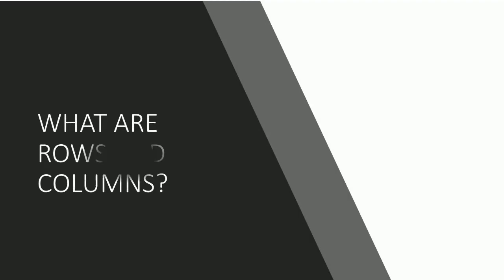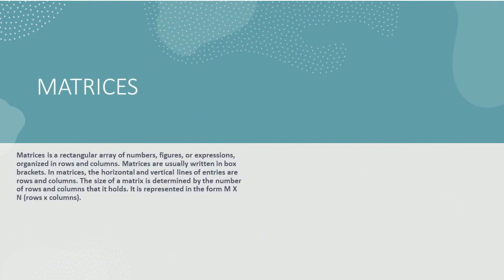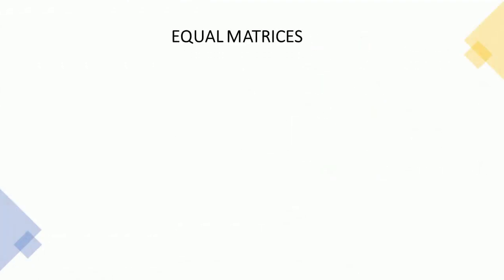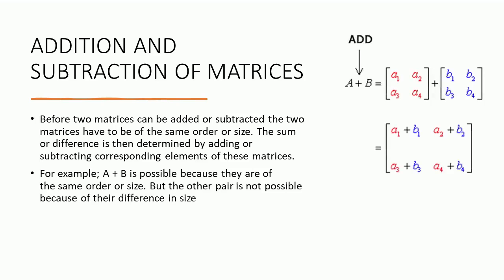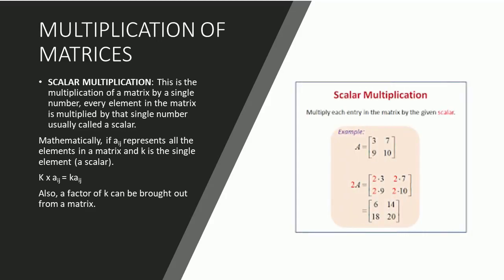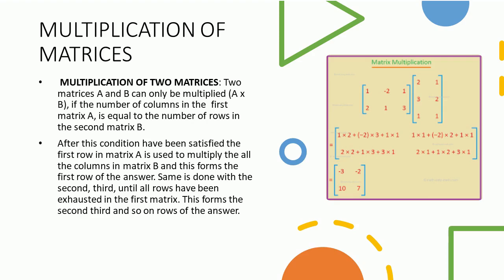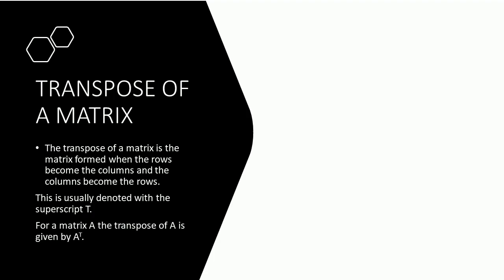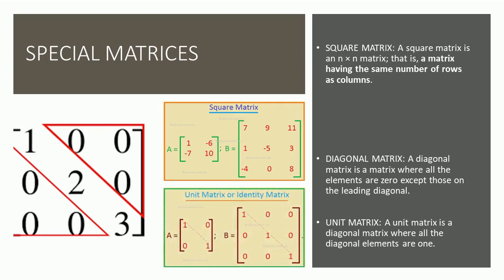Know your matrices without reading.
Get knowledge on matrices, rows, columns, addition, subtraction and multiplication of matrices without the use having to read a single book.